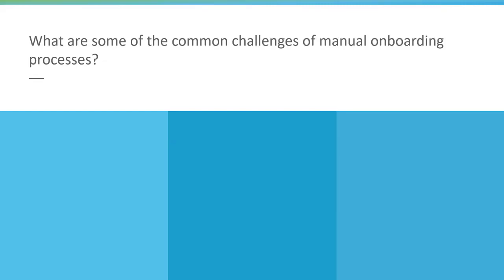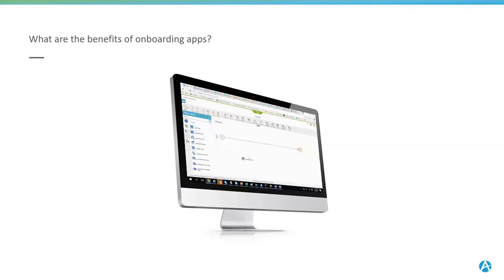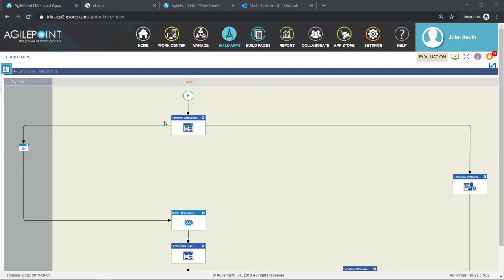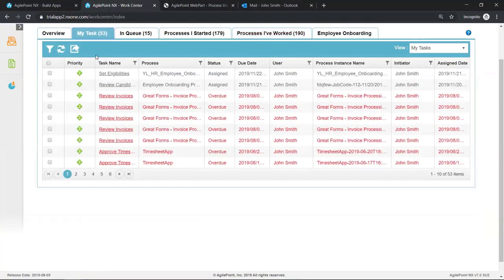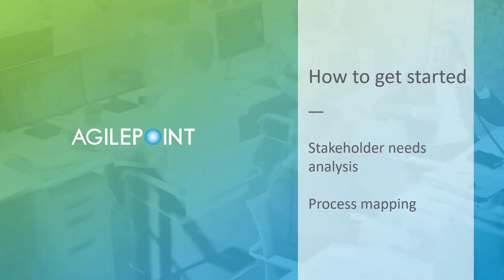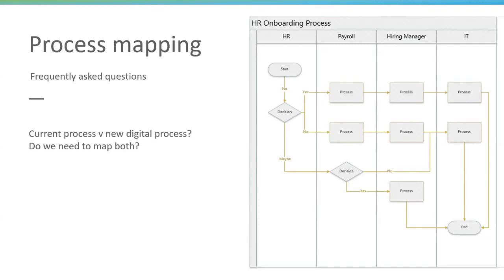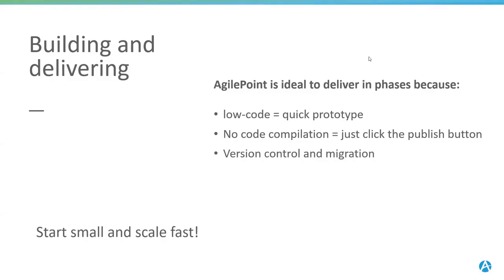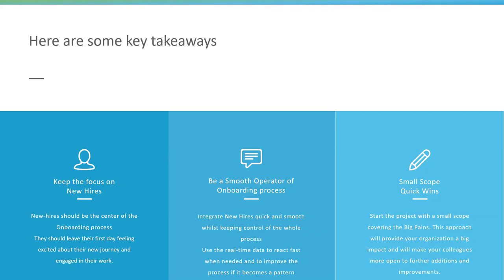How to automate your HR onboarding process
There’s no doubt that organisations with a standardised employee onboarding process experience greater new hire productivity.

But how do you ensure your internal processes are in good shape in order to deliver that great onboarding experience and measure the success of integrating new employees quickly and easily?

Reducing manual, administrative tasks with automation apps and integrating systems plays a huge part in streamlining onboarding. However, with so many different departments, systems and stakeholders involved, roadblocks and delays can occur.

Whether you’re starting out or already have some level of automation in place, understanding what the perfect digital onboarding process looks like will be key to your success.

Watch the recording of our webinar from November 21st and discover:

- Why it’s important to have a standardised onboarding process and common challenges of not having one
- The benefits of onboarding apps
- How to get started with automation including stakeholder analysis, process mapping, prototyping and testing
- Live demo of an automated onboarding process

AgilePoint NX provides a Future-Proof, nimble approach to software development – that empowers citizen and professional developers alike to build and continuously improve new apps, and modernize legacy applications faster than ever before, and at a price point most any enterprise can afford.